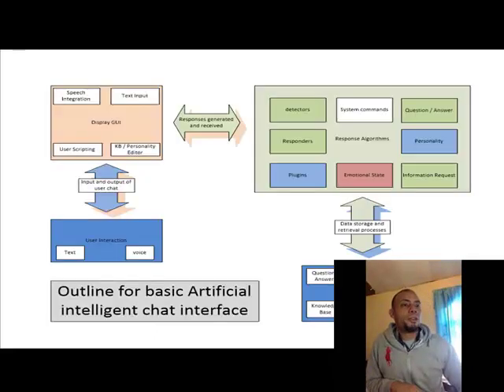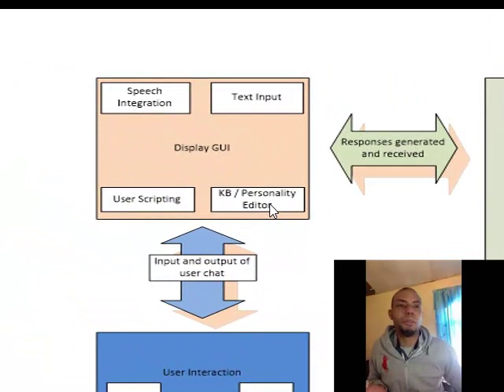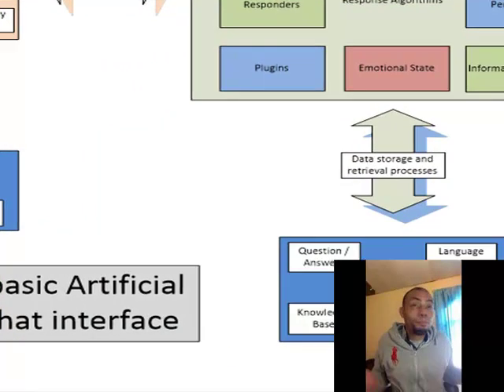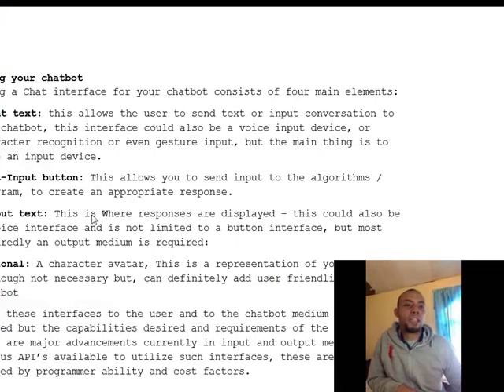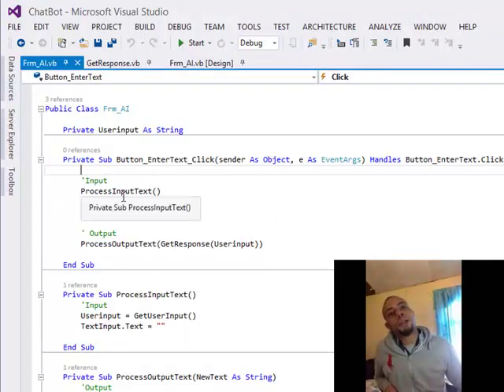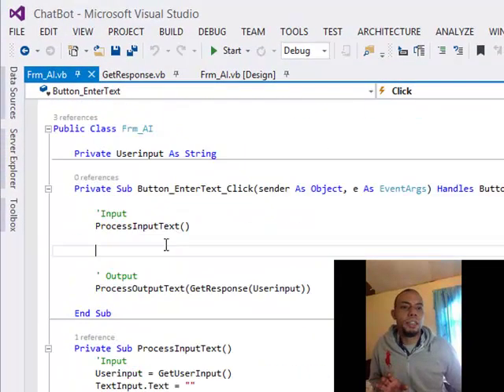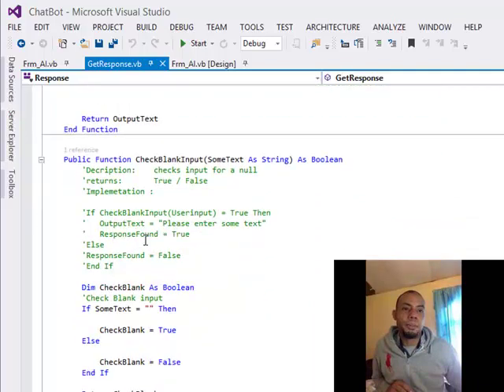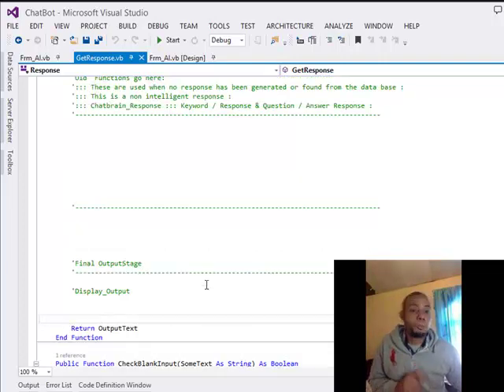How to create an AI Chatbot (1)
how to begin to create a chatbot / AI...